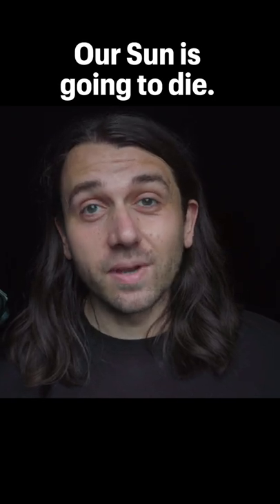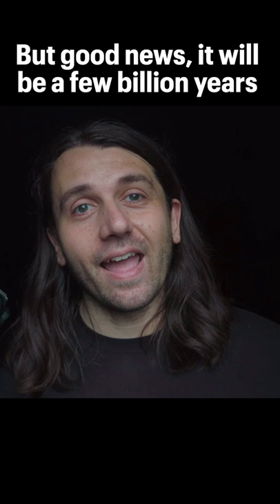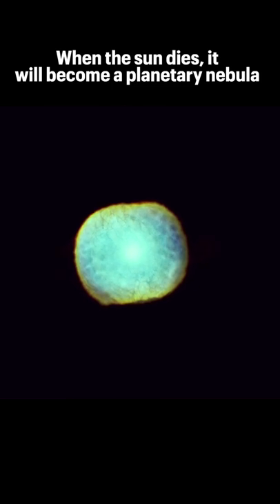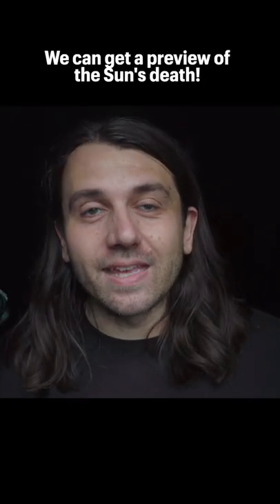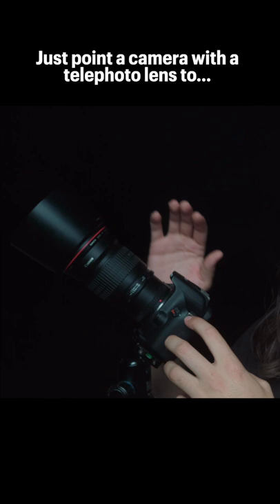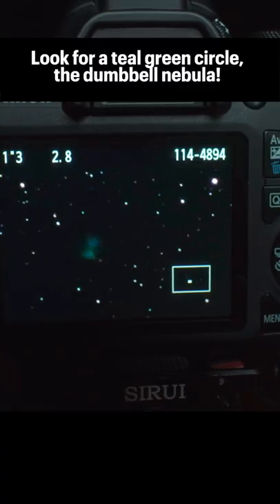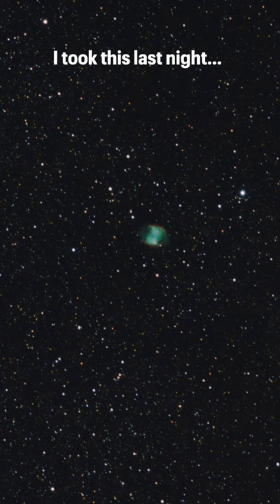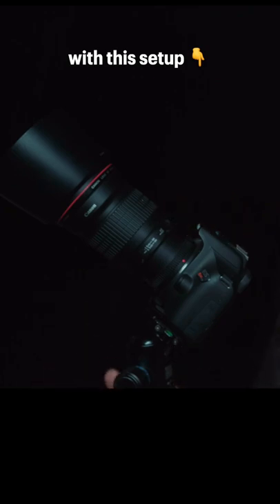What Our Sun's DEATH Will Look Like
Additional Footage

Title: Artist’s animation of the Sun becoming a red giant
Adaptations: I manipulated the speed of the animation and added soundtrack/narration

Title: A planetary nebula dissipating (Artist's impression):
Adaptations: I manipulated the speed/color of the animation and added soundtrack/narration

Music